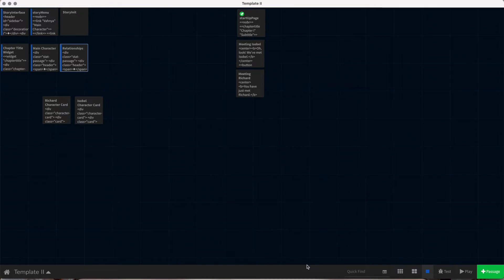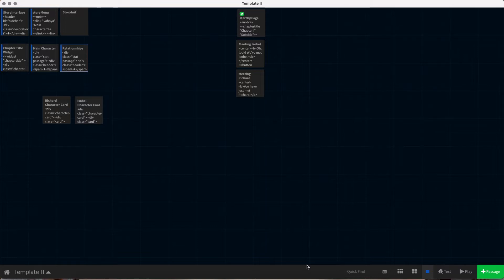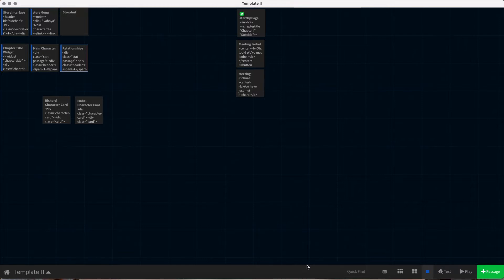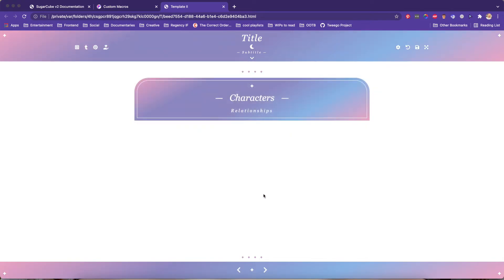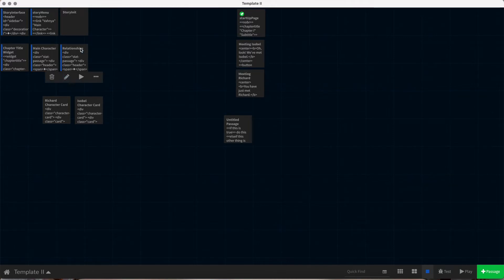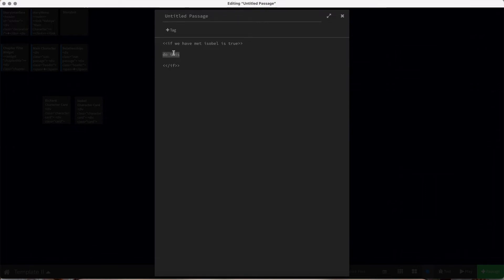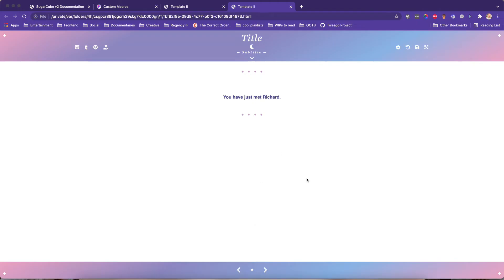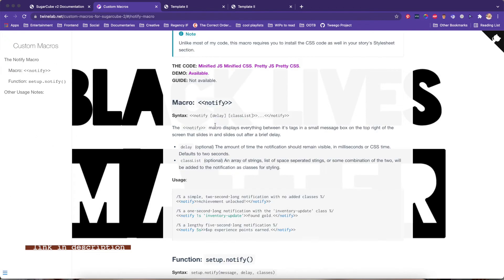How To Display Character Codex (using if statements) in Twine ✨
+ How to use Chapel's Notify Macro ✨

✨ Timestamps: ✨
00:00 - 01:35: Intro + ask
01:35 - 03:00: How IF Statements work
03:00 - 08:06: Displaying each character’s codex as you meet them in game
08:06 - 10:12: Displaying entire character codex once you’ve met all characters
10:12 - 13:41: How To Use Chapel’s Notify Macro
13:41 - 15:32: New Template Sneak Peek